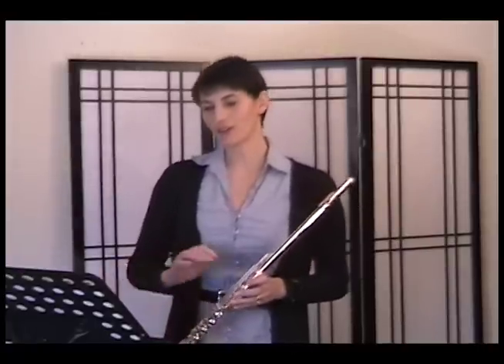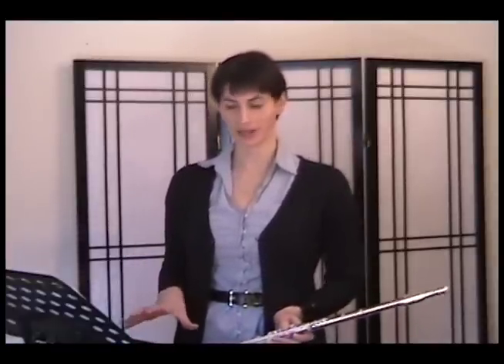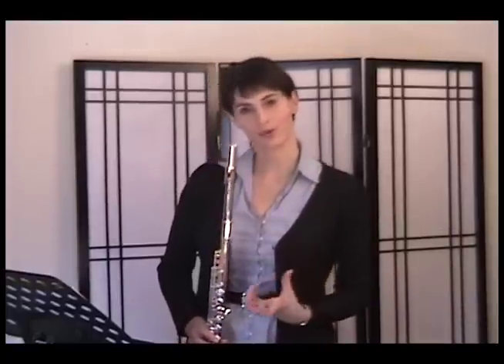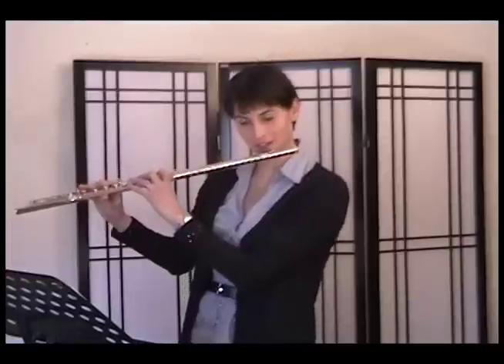Masterclass Part 1: Bach Bourree Anglaise "This Way or That"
Nina Perlove gives part 1 of a flute lesson on approaching the 4th movement of JS Bach's Partita in a-minor.

This is one of the optional pieces in the Youtube Symphony contest.